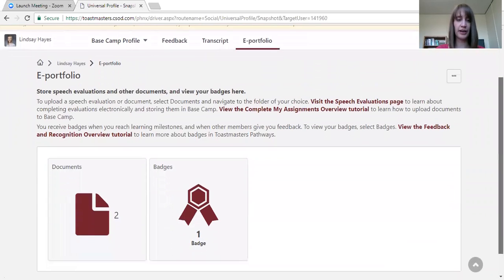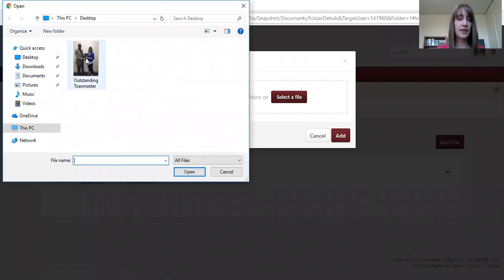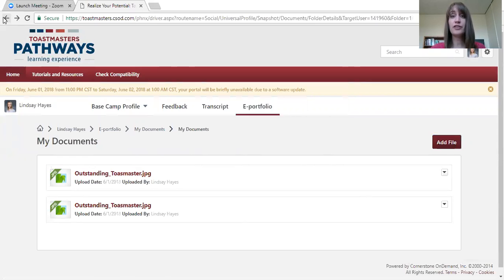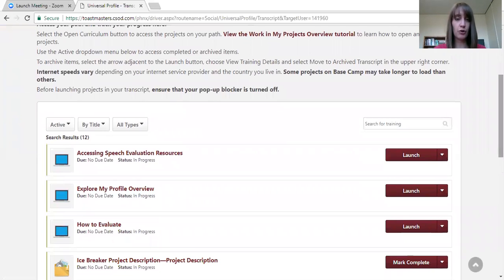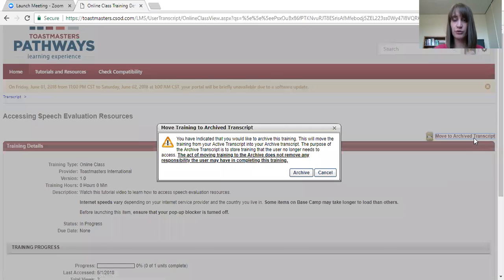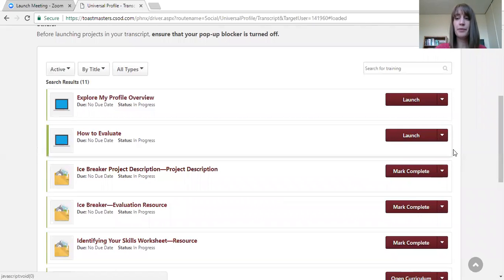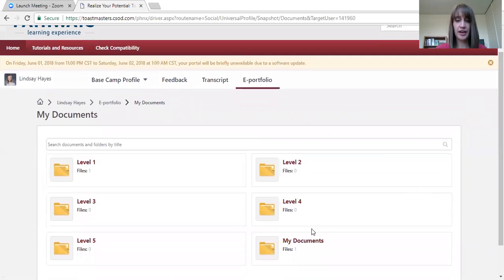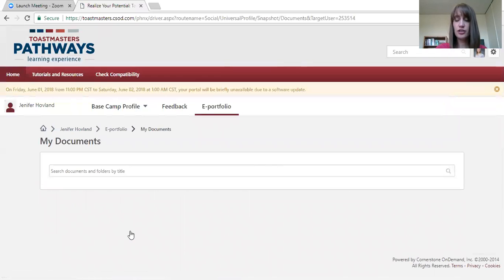Pathways VSS 6